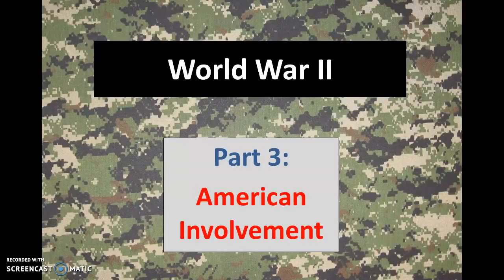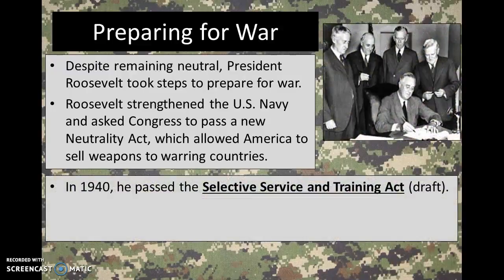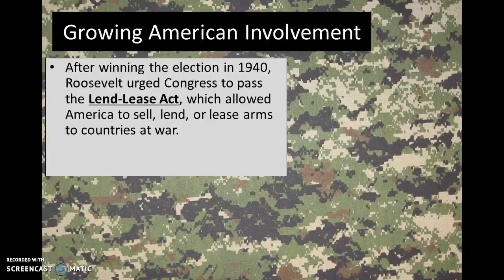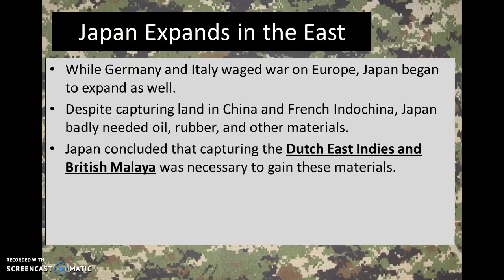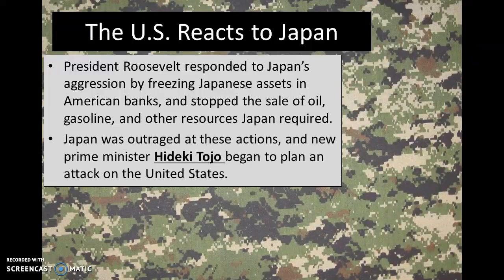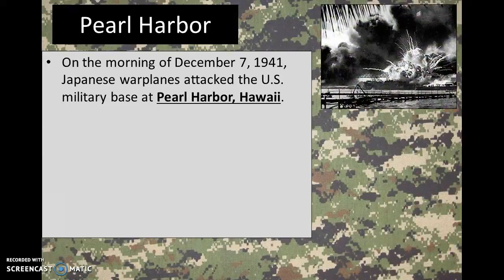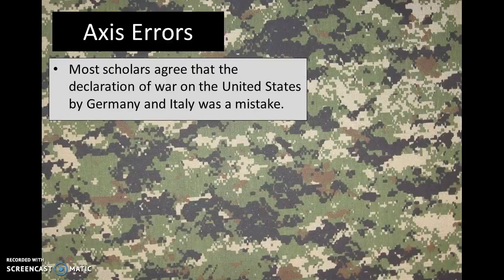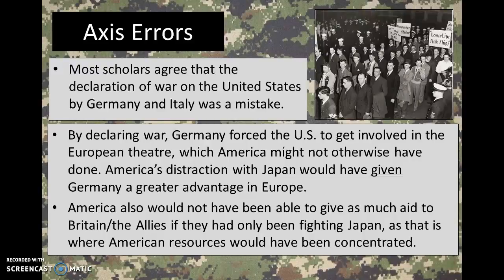World War II: Part III, American Involvement